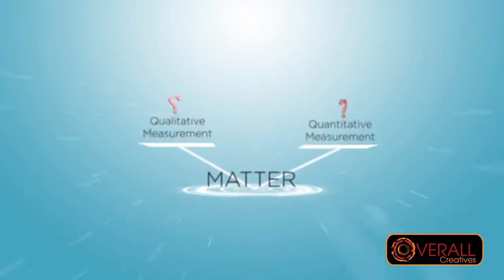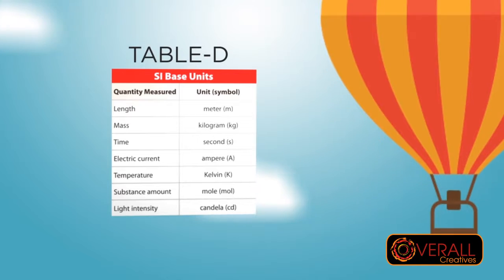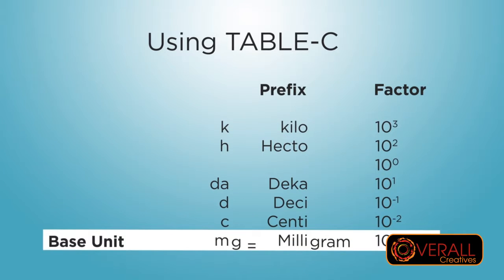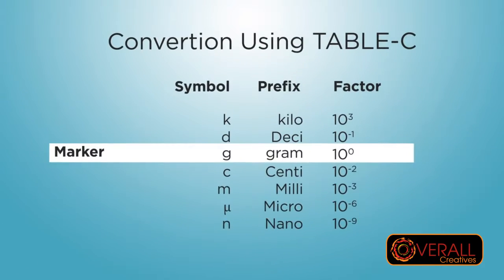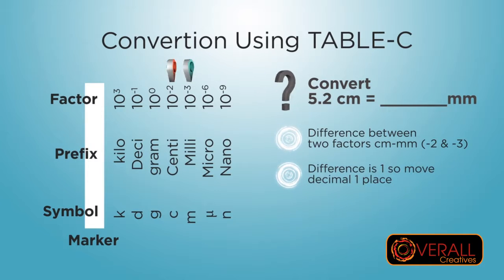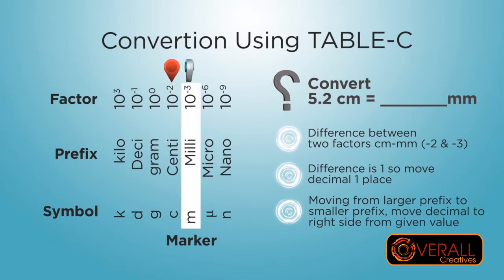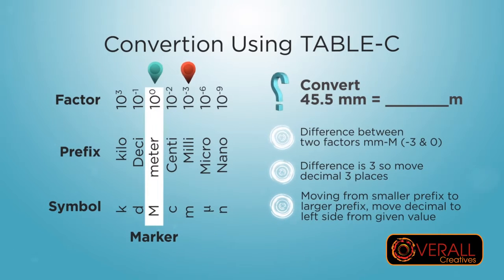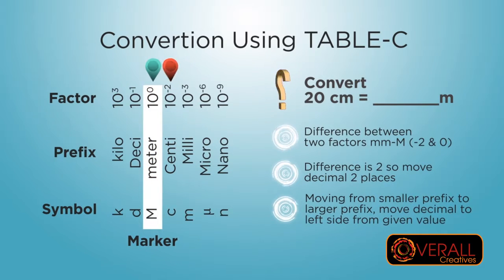Explainer video animation for school presentation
Created By: Overall Creatives